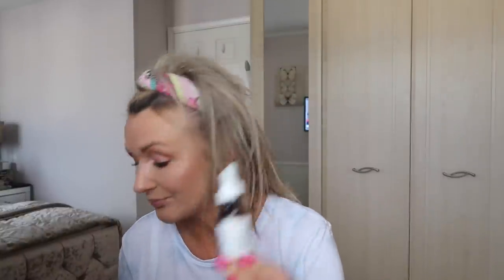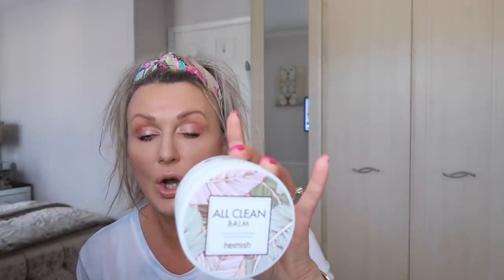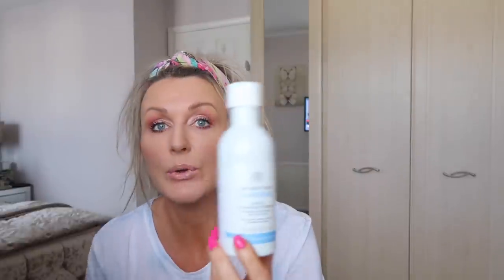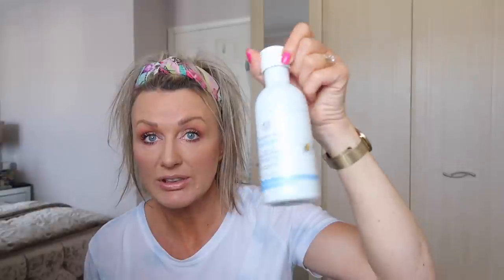I Say NO To Winged Eyeliner - MONDAY VLOG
The trouble with winged eyeliner for hooded eyes, tried and tested skincare

Inglot gel liner no77
Inglot duraline

ND 5 palette no08
ND Mini Zendo palette

Burts bees lip shimmer -Peony

Body shop camomile eye makeup remover
Simple eye makeup remover

Tranquillity Banish eye (I think the one I have is the serum that's why it was gel form, they still sell the cream so below are links for both)

Olay pro retinol eye cream

Heimish cleansing balm

Revolution hair plex no3

Superdry hoodie